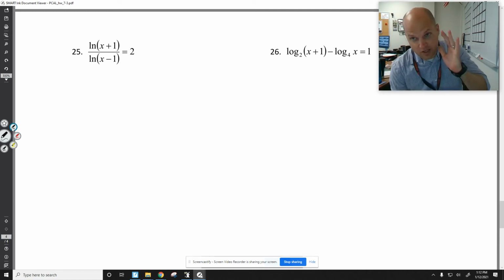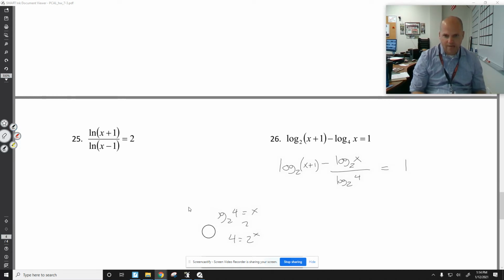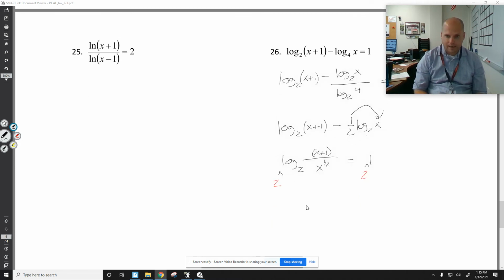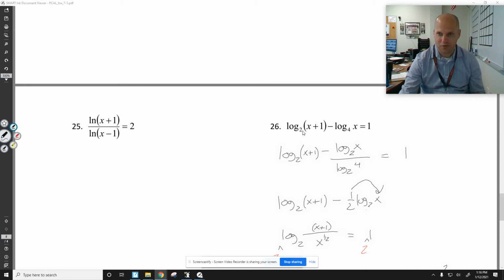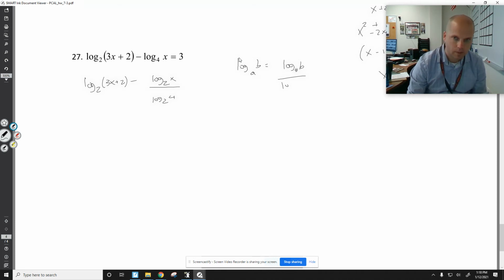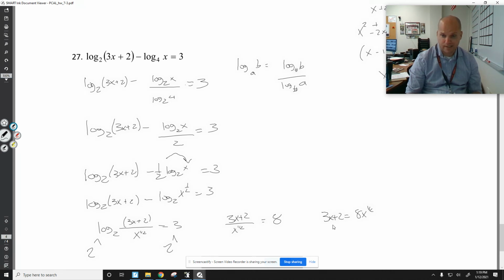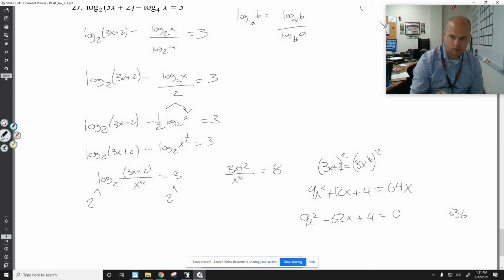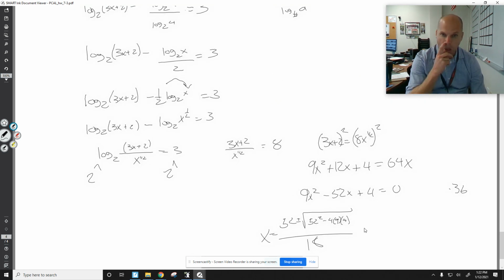Precalc Unit 7 Lesson 3 Video